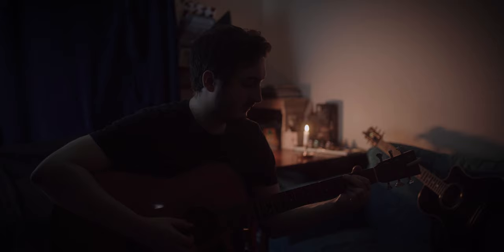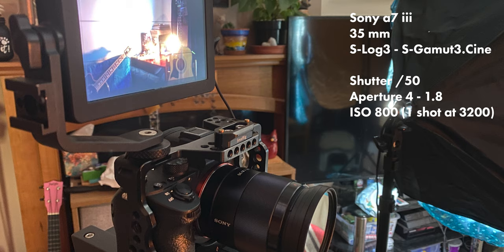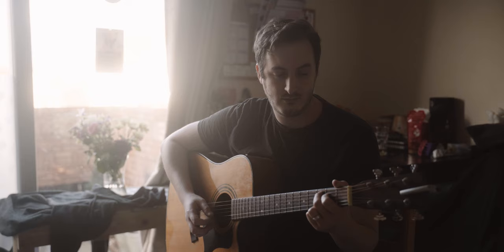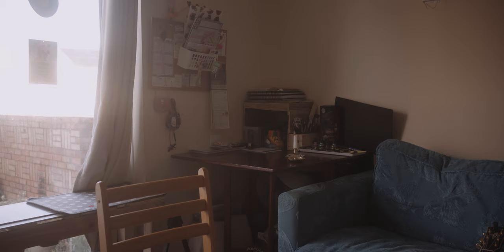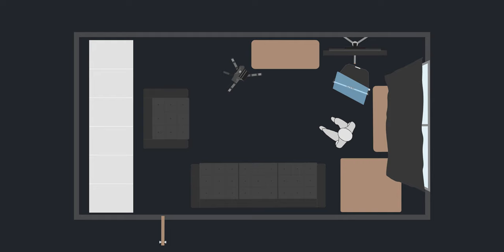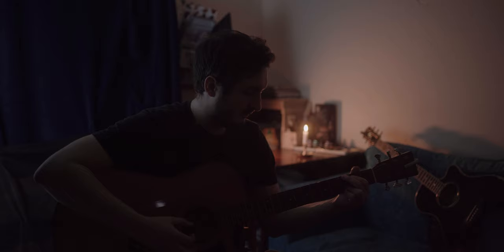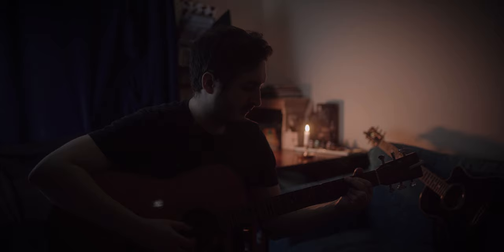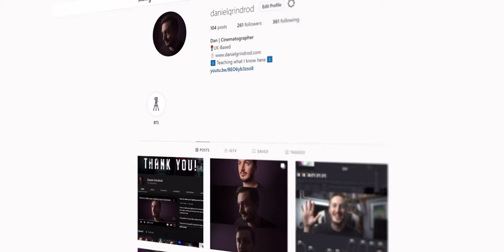How to Film a Day for Night Scene on a Budget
In this video, I show you how I filmed a day for night scene on a budget, using very affordable lighting.

I haven't had much of a reason to film a day for night scene in the past and so I thought I'd give it a try!

Here are my FREE! Lighting Diagram objects for you to use to create your own Lighting Breakdowns.

Make sure to tag me @danielgrindrod on Instagram if you use these to create your own lighting breakdowns, I'd love to see what you come up with!

00:00 Day for Night introduction
00:28 Equipment
01:00 Day for Night setup
03:23 Outro